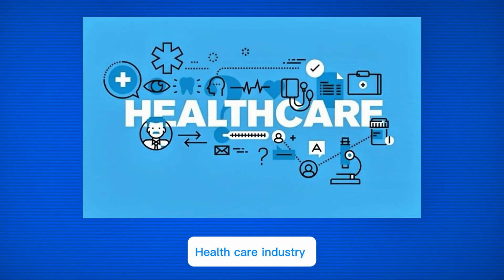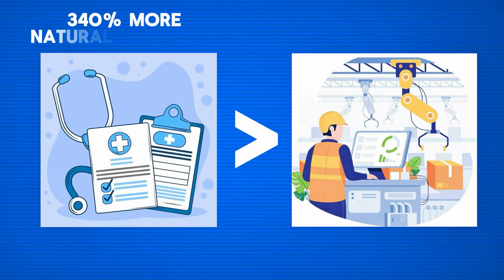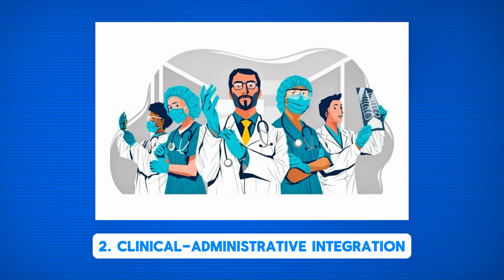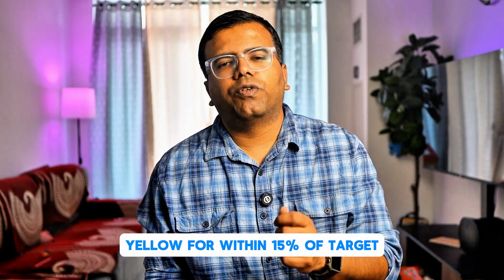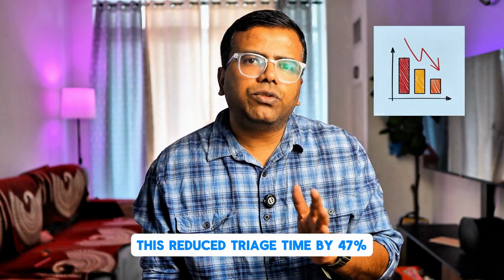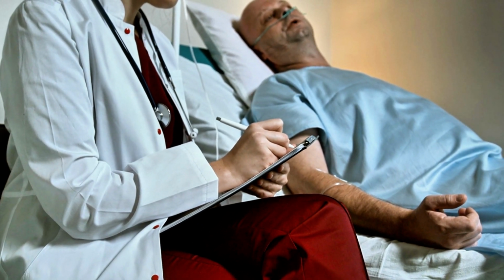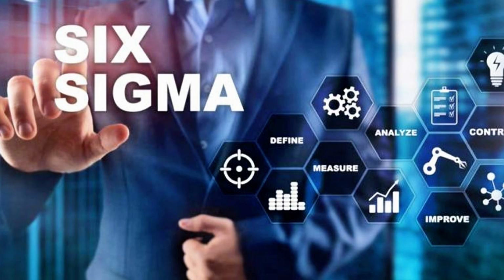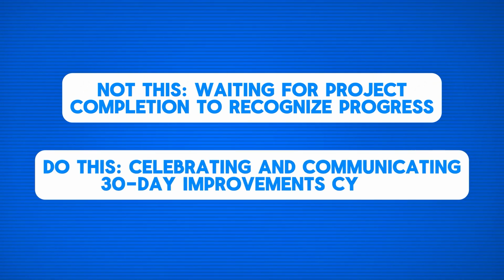Lean Six Sigma for Healthcare: Cut Costs 32% & Reduce Wait Times 61% | Implementation Framework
Discover how hospitals are reducing wait times by 61%, decreasing medication errors by 73%, and saving millions with healthcare-adapted Lean Six Sigma. This comprehensive guide reveals why 78% of traditional implementations fail in healthcare settings—and how to succeed.
In this video, Certified Lean Six Sigma Master Black Belt Nikhil Pal shares:

A healthcare-specific framework proven across multiple hospital systems
How to distinguish between necessary clinical variability and wasteful process variability
The exact 100-day implementation roadmap with day-by-day action steps
Case study: How one struggling ER transformed from 4.2-hour waits to a national benchmark
Common pitfalls that derail healthcare improvement initiatives and strategies to overcome them

Unlike manufacturing-based approaches, this methodology addresses the unique challenges of healthcare environments where standardization must be balanced with patient-centered care and regulatory compliance.
Download the free Healthcare Lean Assessment Tool linked below to identify your organization's highest-impact improvement opportunities.
Next week: The exact metrics dashboard template used by leading healthcare organizations.

📢 Why Follow This Channel? Gain expert insights, case studies, and best practices from real-world industry experience Learn practical strategies to drive continuous improvement and business transformation Stay updated on the latest trends in AI, automation, and Industry 4.0
 📢 Let’s Connect!